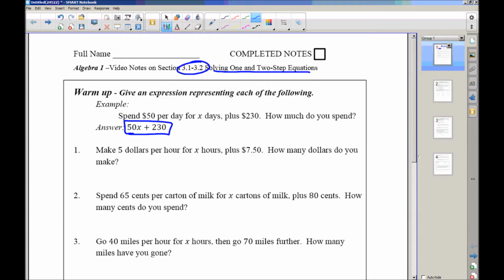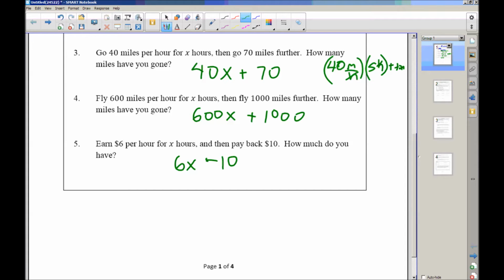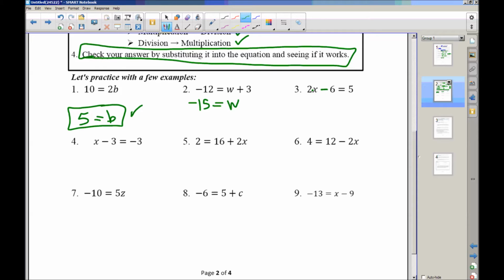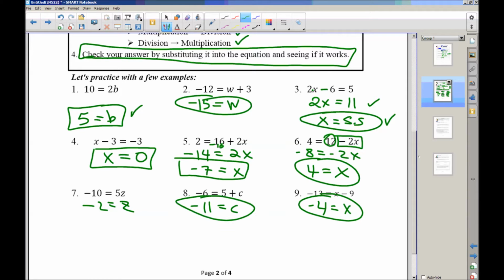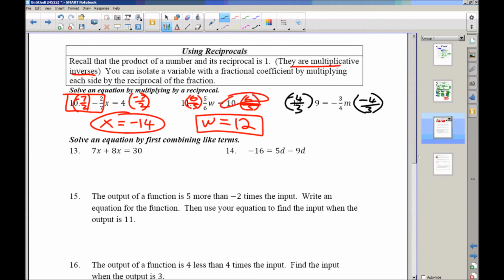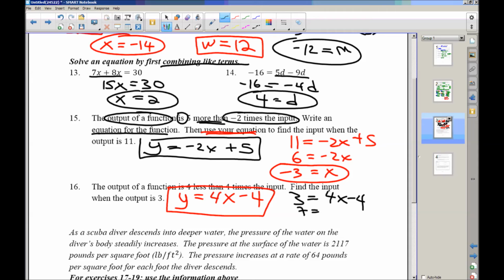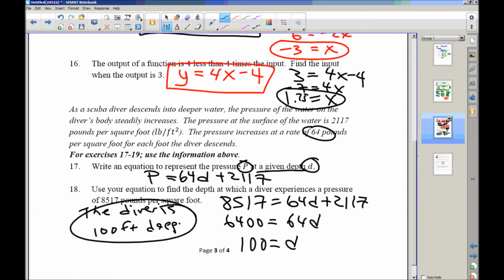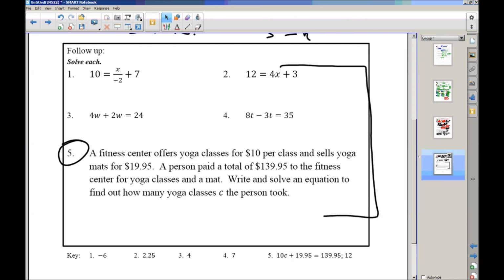Section 3.1 and 3.2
Video notes on Sections 3.1 and 3.2 about solving one and two-step equations.